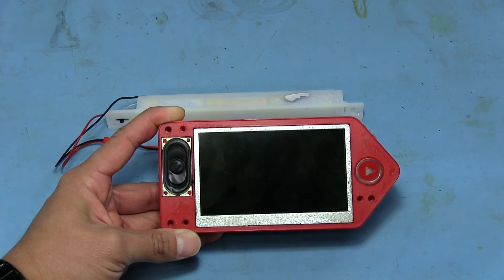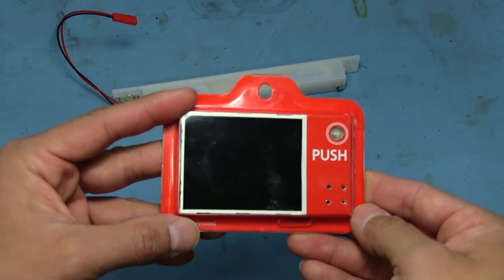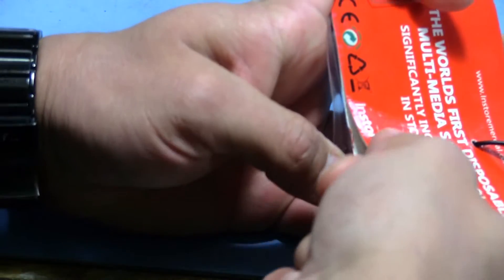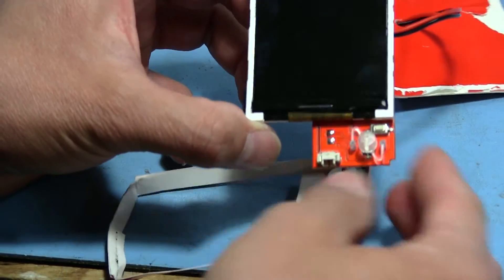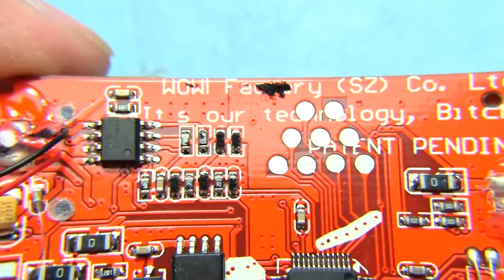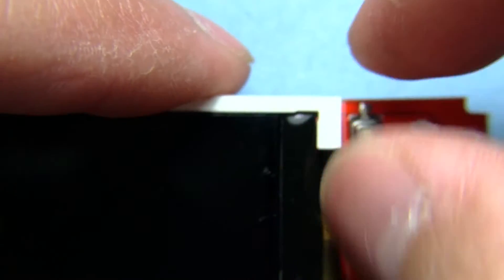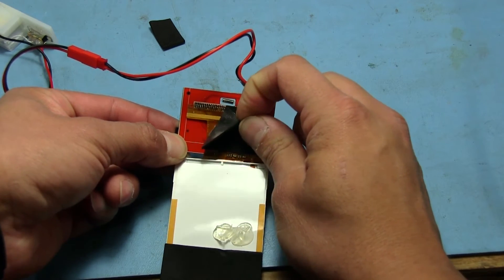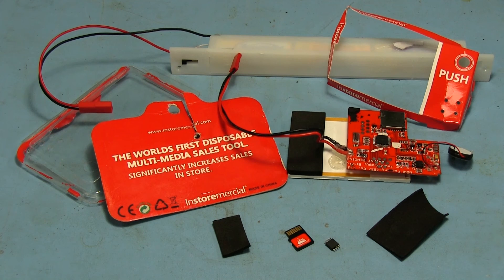TWB #37 | Instoremercial "mini' Media Player Teardown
Let's open up one of these "worlds first disposable multi-media sales tools" and take a look at "their" technology!